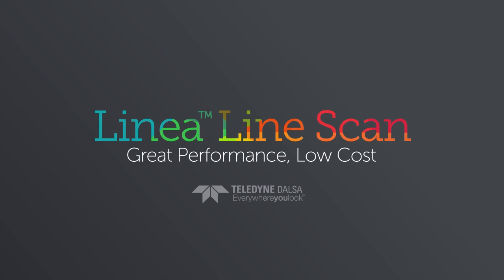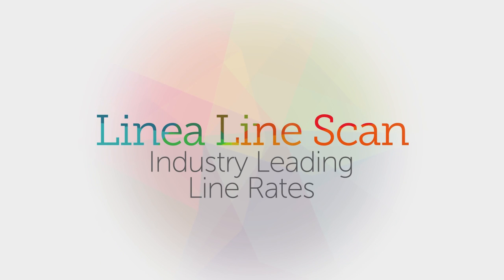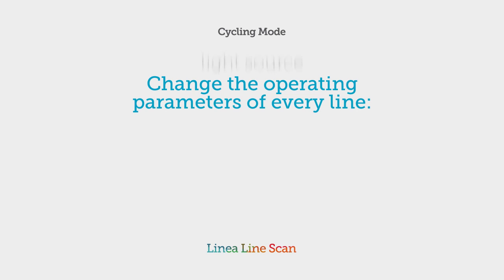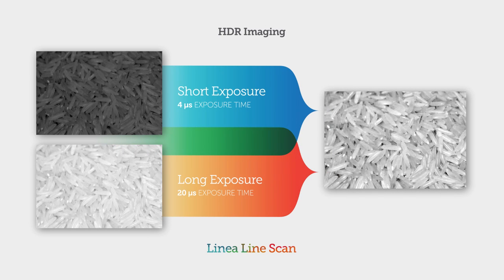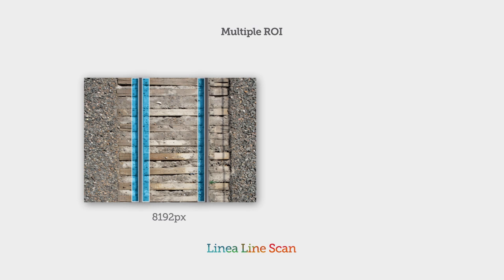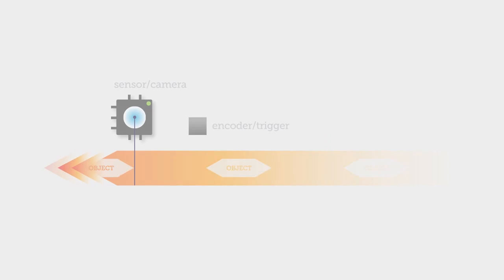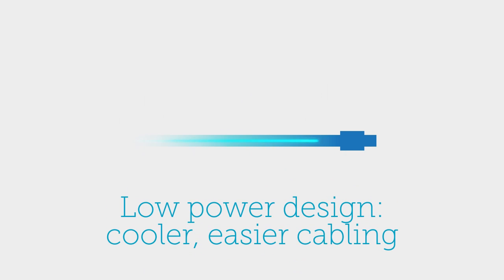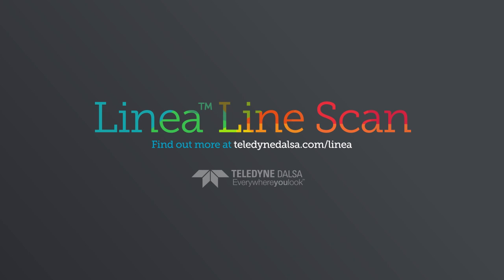Linea Line Scan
Introducing Linea, a CMOS line scan camera that can help you improve your imaging and lower your costs. Linea starts with an advanced CMOS sensor with high quantum efficiency and low noise for better images. Linea is also packed with advanced features to make your machine vision job almost effortless.